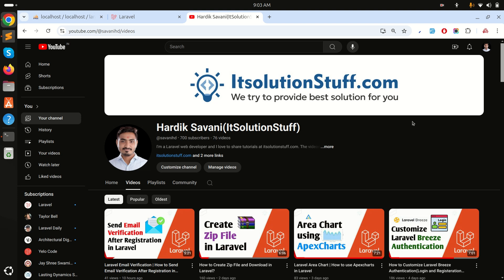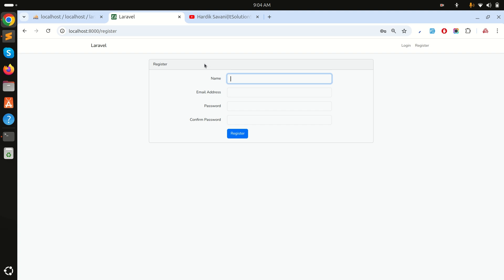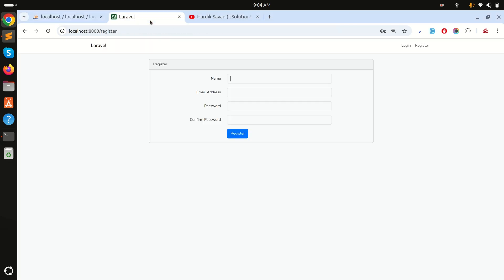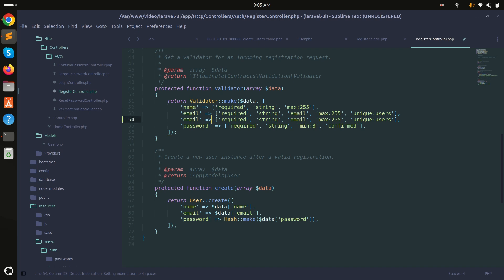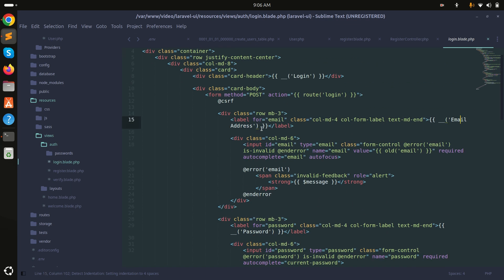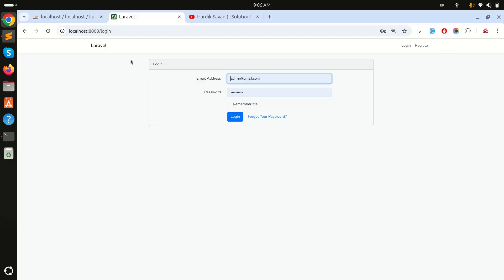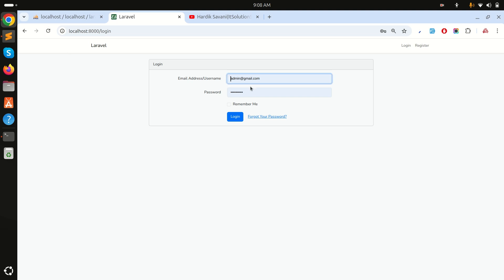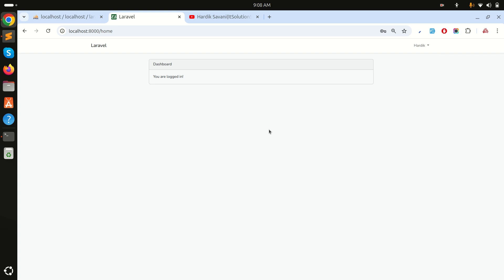Laravel UI Auth: Login With Email Or Username Fields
In this video, I will show you how to login with email or username fields with laravel ui authentication.